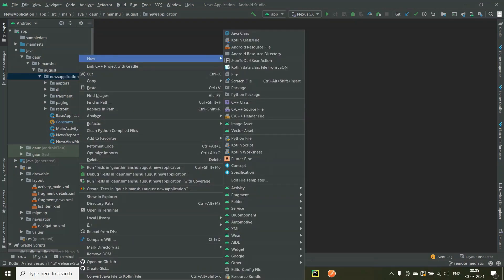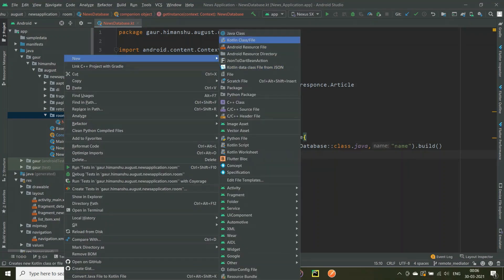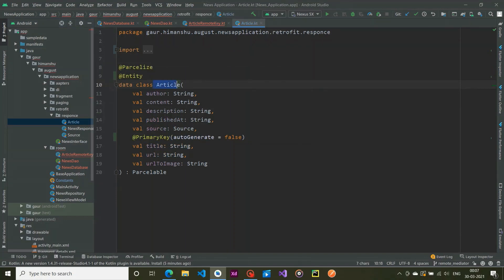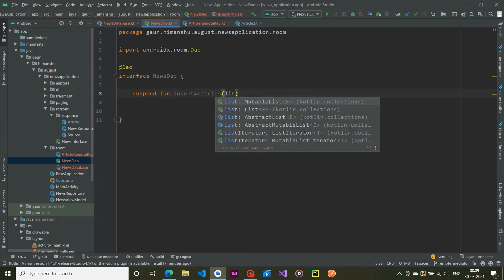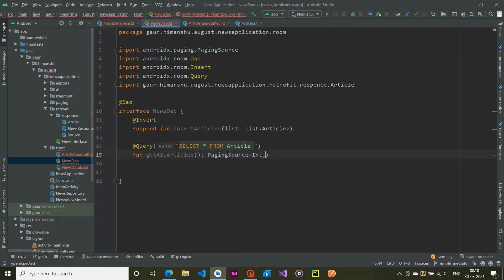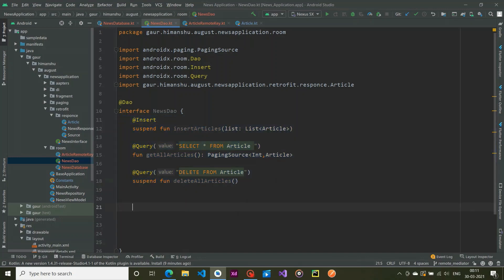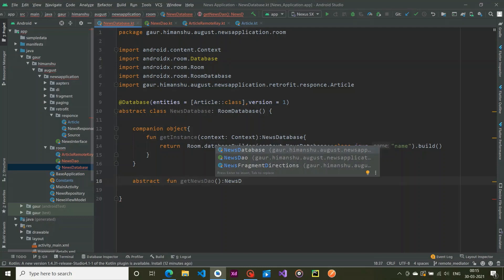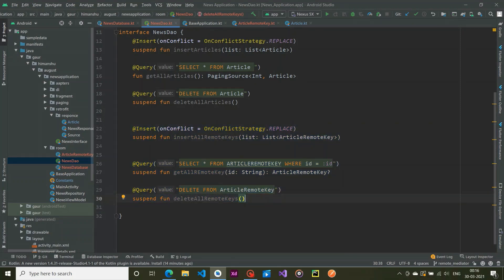Offline Caching in Android PART-1 | Remote Mediator | MVVM | Paging 3 | vision android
Hey guys, this is the first part of our series. We are going g to setup our Room Database Stuff.

Github link provided soon